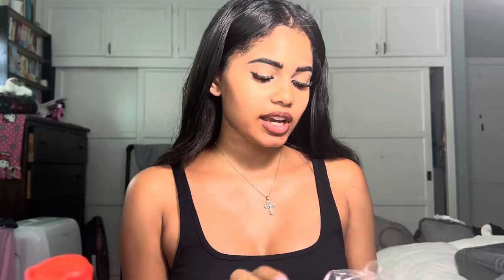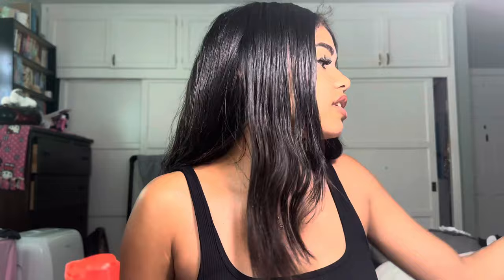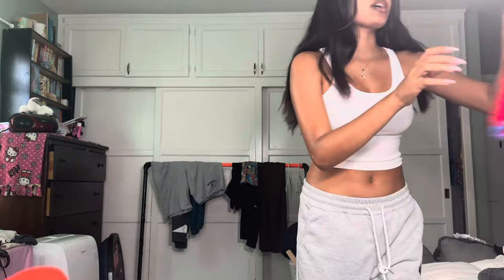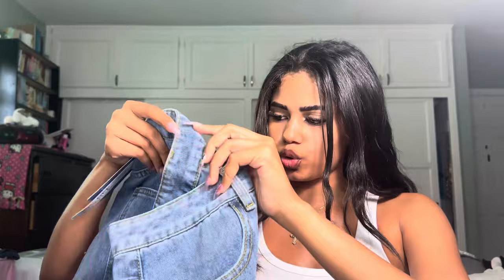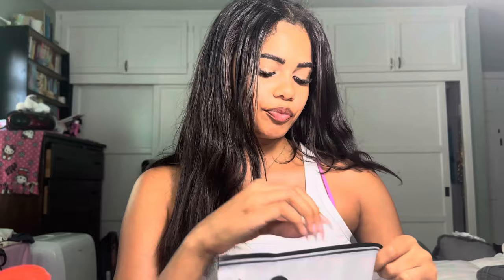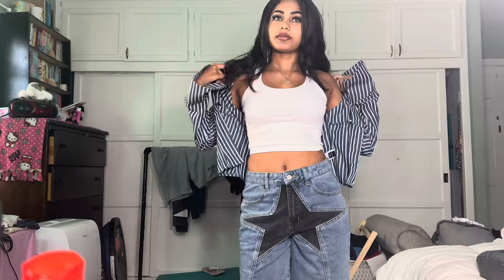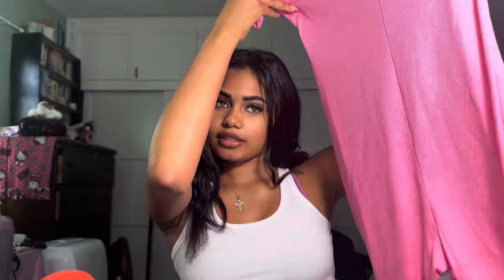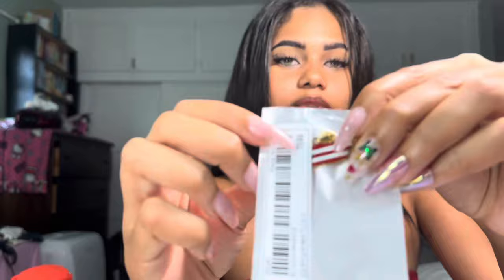𝐒𝐡𝐞𝐢𝐧 𝐭𝐫𝐲 𝐨𝐧 𝐡𝐚𝐮𝐥 ♡︎☆✩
Outfit #1 -Manfinity EMRG Men Cross Print Drawstring Waist Sweatpants

Outfit 2- DAZY Solid Rib-knit Crop Tank Top

Outfit 3- ROMWE Street Life Guys Star Print Denim Shorts

Outfit 4- SHEIN SXY Striped Print Flounce Sleeve Shirt

Outfit 5-Solid Scoop Neck Unitard Romper

Outfit 6 - SHEIN EZwear Solid Tube Top & Skirt

Accessories

Hat- 1pc Women's Red Cartoon Knit Earflap Hat For Daily Wear

Puerto Rico flag necklace -Flag Charm Necklace
Yellow Gold / one-size

Pink buddha ￼necklace- 1pc Faith Buddha Pendant Necklace For Women, Jewelry For Daily Wear